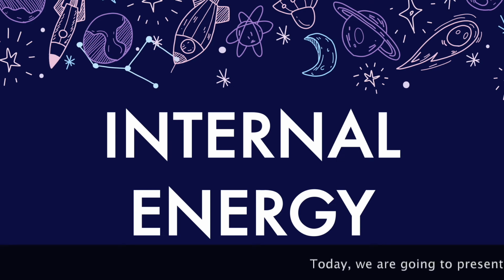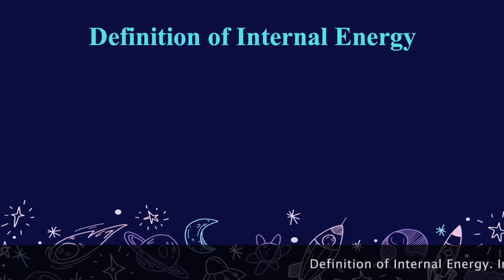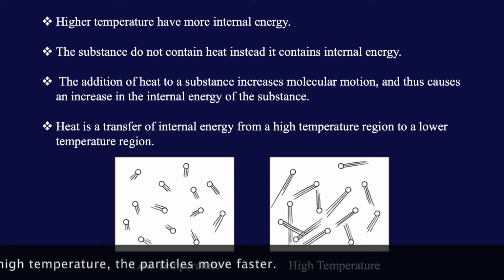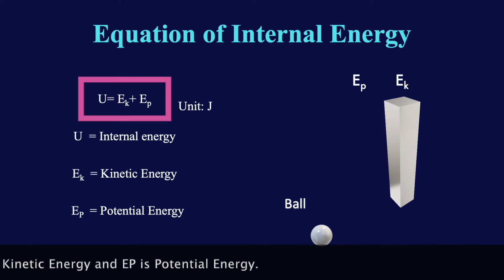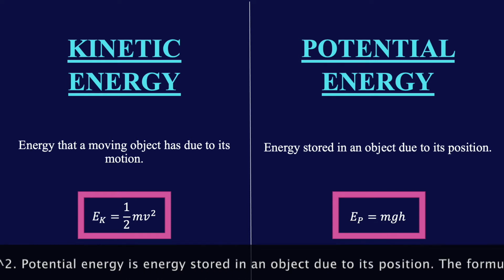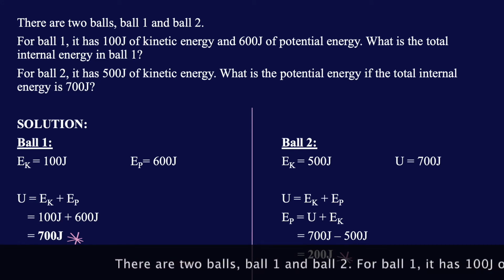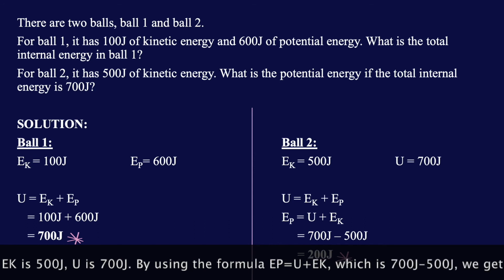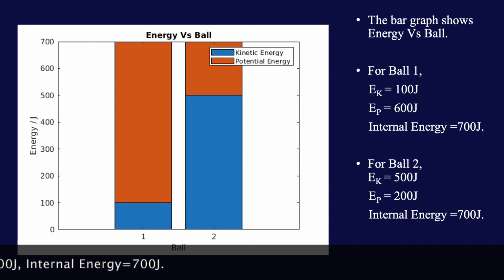Group 4-Internal Energy (EKC 222 CHEMICAL ENGINEERING THERMODYNAMICS)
Group 4-Internal Energy
Submitted by:
NORNAFEELA KHAN BINTI NASEEM KHAN (148351)
AINNUR MADIHAH BINTI AHMAD FUAD (149417)
JOHANNES TAN YUE SHERN (147868)